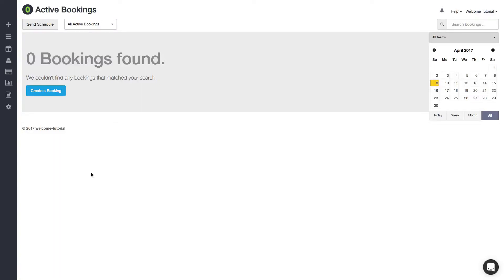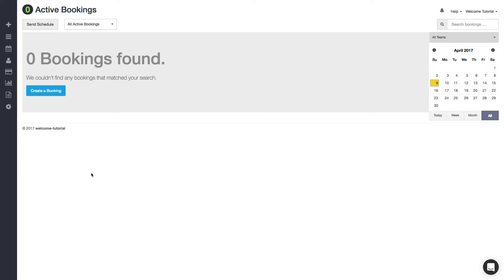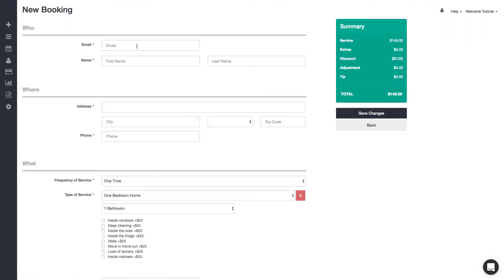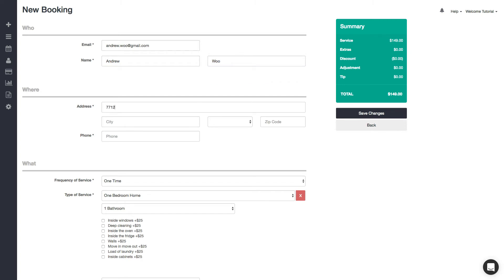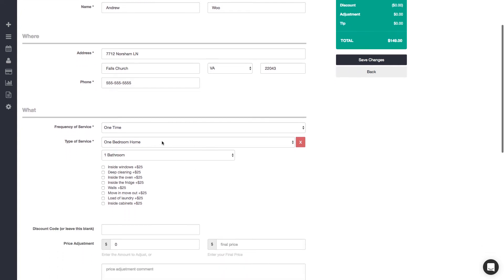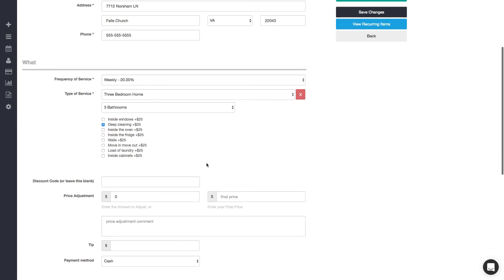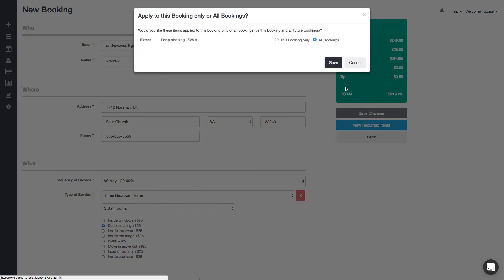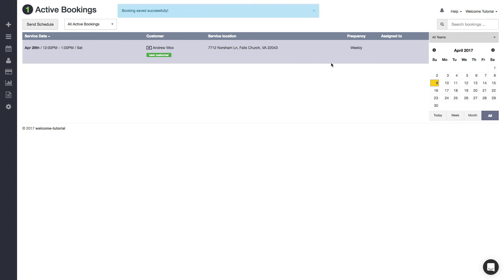Create a Booking as a Staff user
Shows how to create a booking while logged in as a staff user.